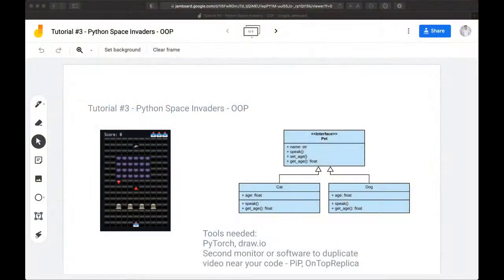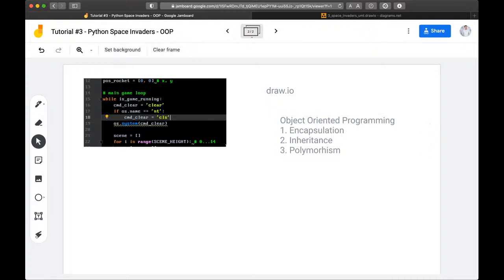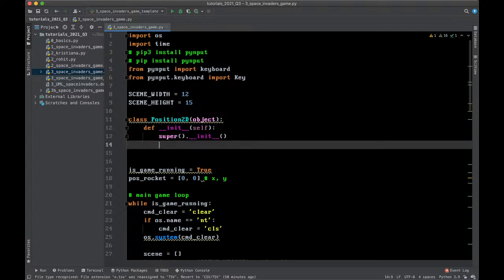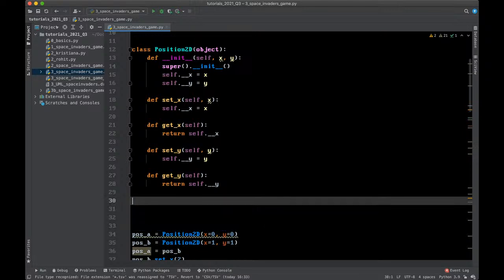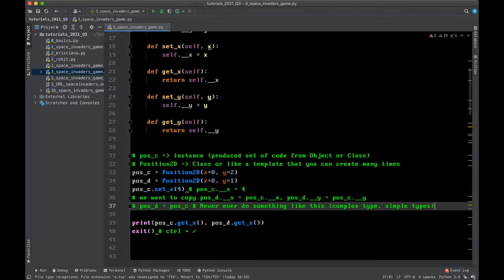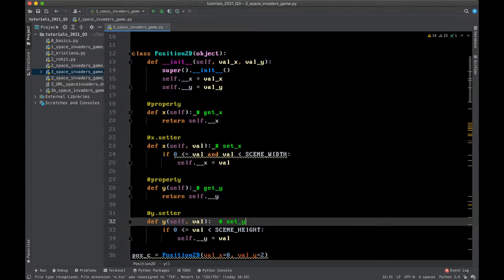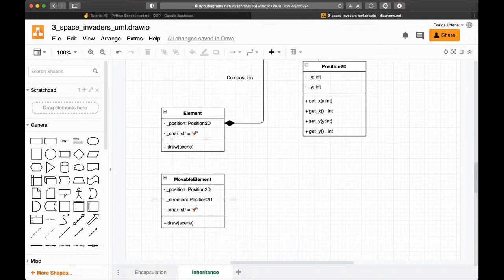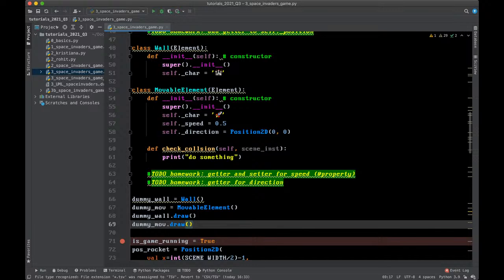Python Programming for beginners - Tutorial #3 - OOP, Object Oriented Programming, Encapsulation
Encapsulation, Properties, Inheritance